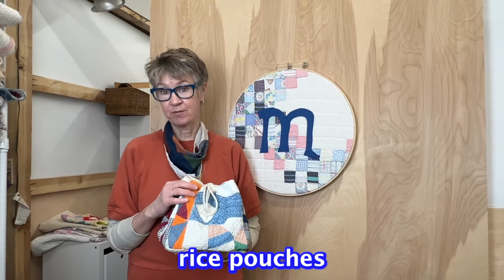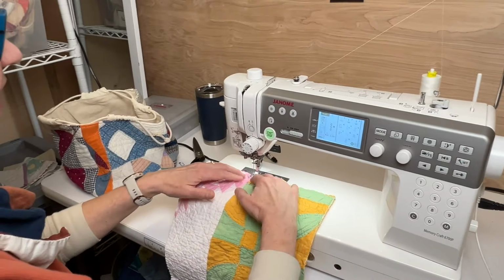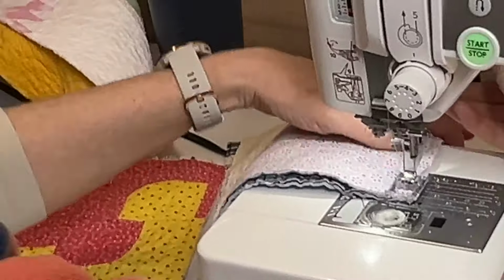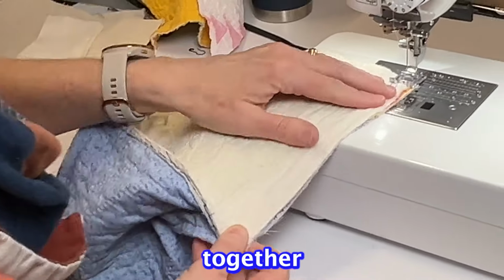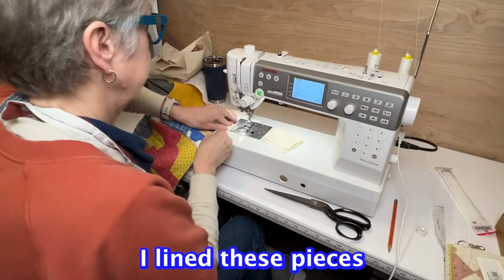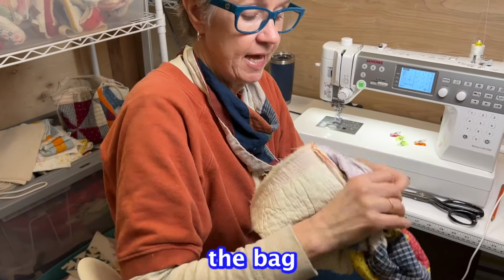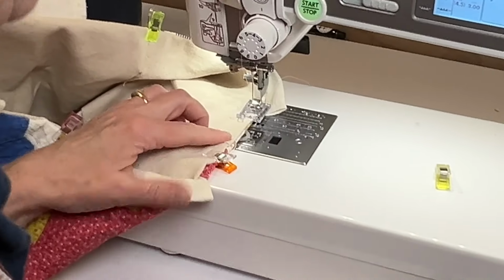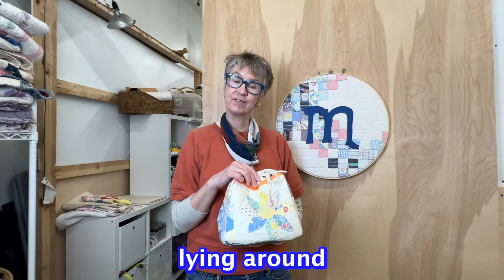Make Your Own Komebukuro – Inspired by Japanese Craft Heritage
Inspired by the traditional Japanese Komebukuro, this video shows you how to create a charming and functional bag using vintage quilt scraps. Once used for carrying offerings to shrines during the Meiji and Taisho eras, these rice pouches are rich in history and creativity. In the spirit of mottainai—"nothing goes to waste"—we repurpose leftover quilt pieces and stitch them together using sashiko and zigzag techniques, finishing with a drawstring made from macramé cord. It’s a beautiful blend of cultural heritage, sustainability, and handmade craftsmanship. Whether you need a pouch for sewing supplies, knitting projects, or a bit of decorative storage, this quilted komebukuro is the perfect beginner-friendly DIY.

** Want to sew along with me? **
I'll be offering an online live sew-along project, and I'm also considering hosting an in-person Komebukuro-making class in the near future.

00:00 – What Is a Komebukuro?: Introduction to Japanese komebukuro rice pouches and their historical use.
00:45 – Mottainai & Vintage Quilt Scraps: Using quilt scraps in the spirit of not wasting, inspired by Japanese tradition.
01:24 – Quilt Komebukuro Overview: Explaining the construction and materials for the modern version.
02:13 – Choosing & Piecing Scraps: How to select usable scraps and connect them with zigzag stitching.
03:44 – Cutting Panels for the Bag: Creating panels for the bag's sides and base from quilted fabric.
04:27 – Sewing Panels Together: Joining quilt panels with straight stitch and seam allowance tips.
06:25 – Completing the Outer Shell: Sewing the corners to form the quilted bag shape.
08:15 – Creating the Canvas Lining: Repeating the same construction for the lining piece.
08:36 – Making the Drawstring Channel: Folding and basting feed sack fabric to create the drawstring channel.
10:35 – Assembling Outer & Lining Sewing the outer and lining together and preparing to turn it inside out.
12:45 – Turning & Topstitching: Flipping the bag right-side out and topstitching the edge for structure.
15:40 – Adding the Macramé Cord: Inserting the drawstrings and tying knots to finish the bag.
16:47 – Final Reveal & Uses: Showcasing the finished Komebukuro and how you can use it.